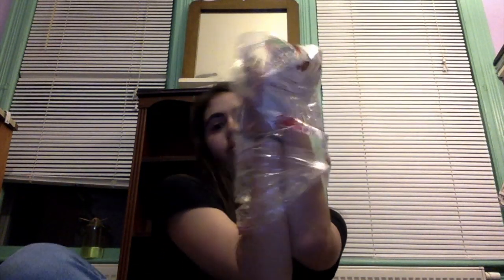I Put Myself In A Bread Bag To Scientifically Test Whether I Am Bread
More valuable bread research.